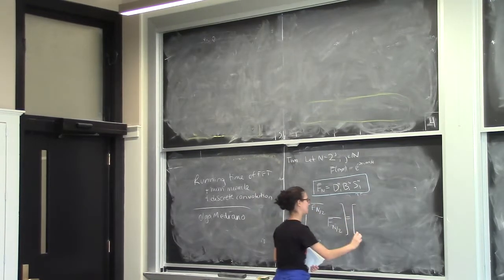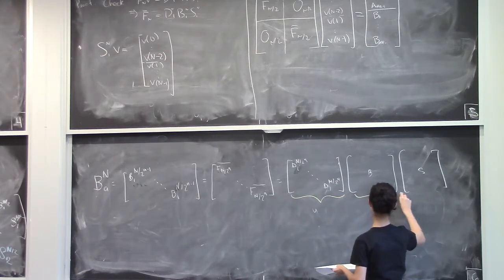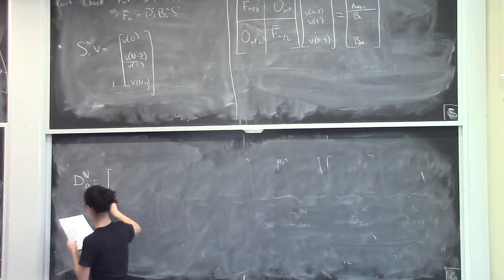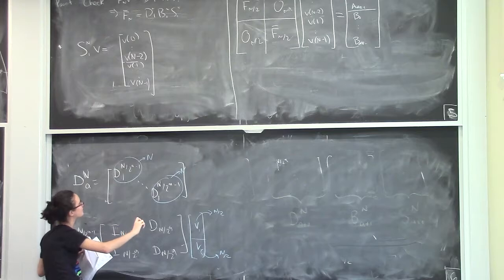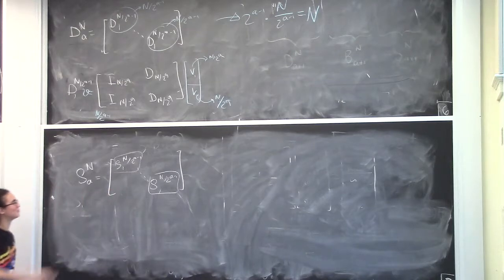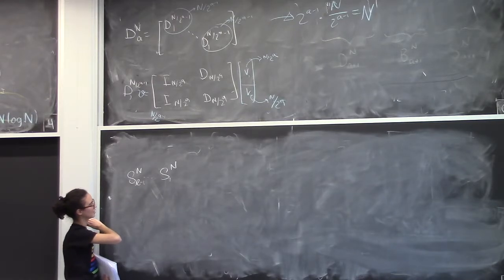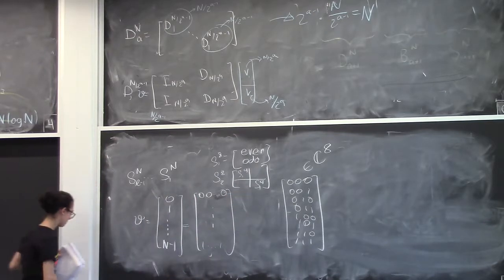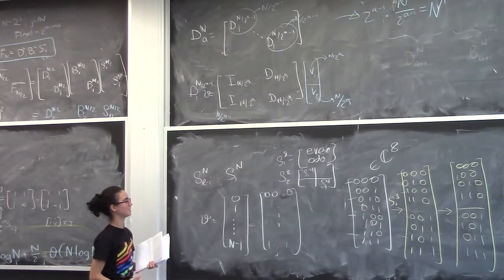On the running time of FFT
This is the video of a talk i gave last semester, as a student taking the course 18.104 Seminar in Analysis, taught by Prof. Gigliola Staffilani at MIT. The topic of this talk is the runtime analysis of the Fast Fourier Transform Algorithm.